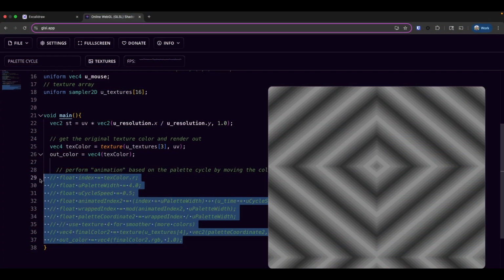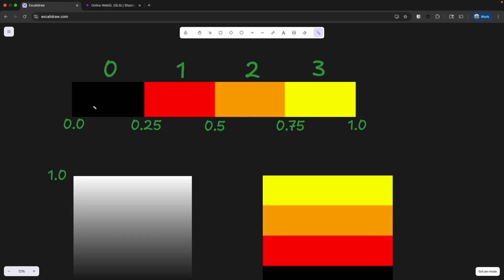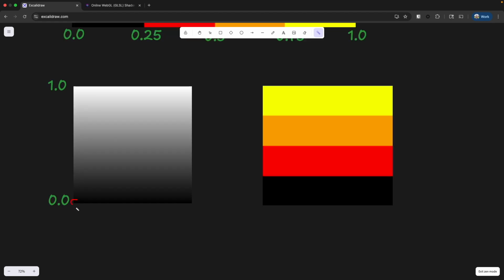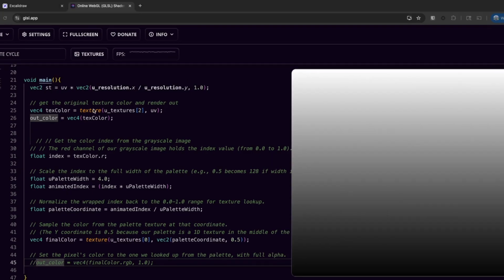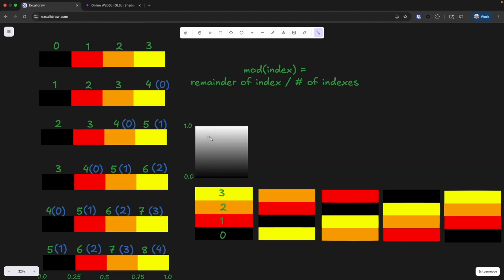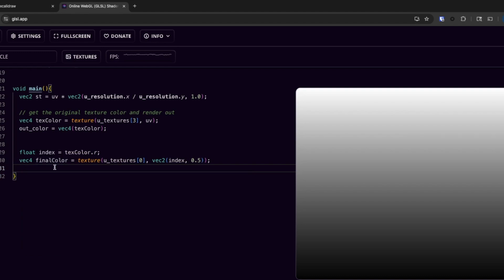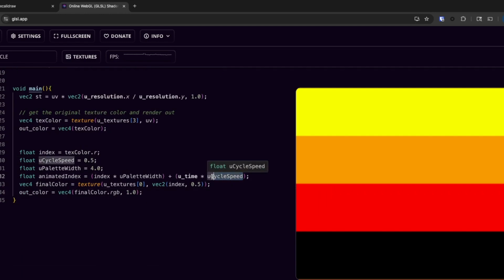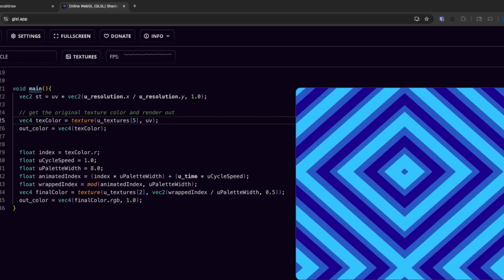Palette Cycling Explained: Recreate EarthBound’s Battle Effects in WebGL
Learn how retro games like EarthBound created those mesmerizing, animated battle backgrounds — without heavy animations! 🎨✨
In this tutorial, we dive deep into the classic palette cycling technique and recreate it using a simple WebGL fragment shader. You’ll see how a grayscale index map, a tiny palette texture, and a few lines of GLSL can produce wild, psychedelic animations with almost no performance cost.

We’ll cover:

🎯 What palette cycling is and why it was a game-changer for old-school graphics
🖤 How an indexed grayscale map works
🌈 How to store colors in a 1-pixel-high palette texture
⚡ Using a shader to map indices to colors in real-time
🔄 Adding time-based offsets to cycle colors smoothly
🖥️ Live coding the WebGL shader from scratch

By the end, you’ll know exactly how to recreate this effect for your own projects — and in the next video, we’ll take this straight into Phaser 3 to make it game-ready!

📌 Timestamps
0:00 - Intro
0:35 - Paint from palette
4:00 - Example
4:58 - Palette cycling
5:45 - Shader code
9:03 - Wrap up